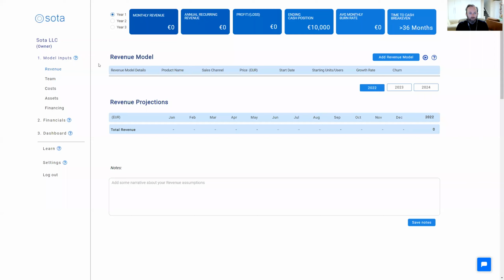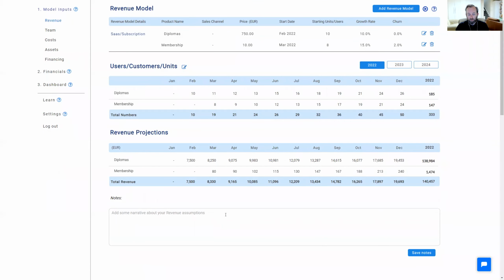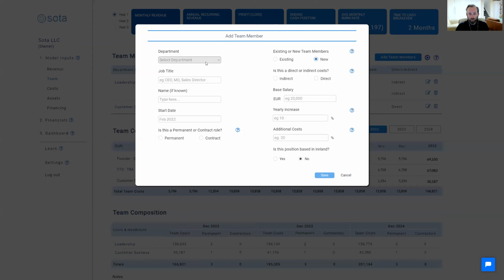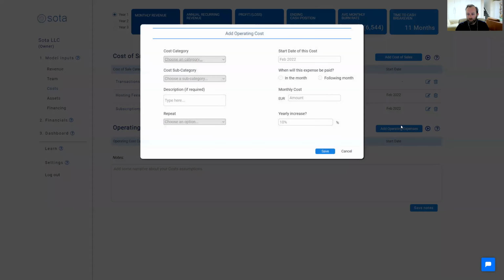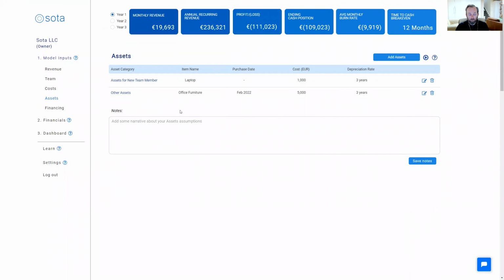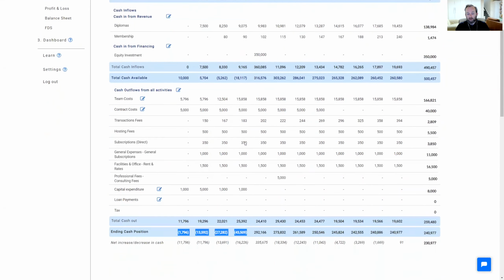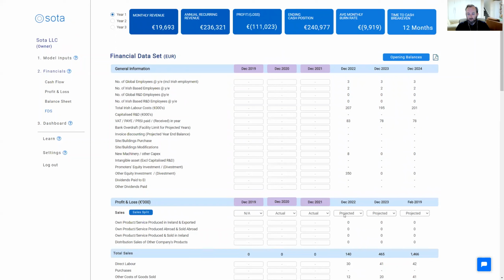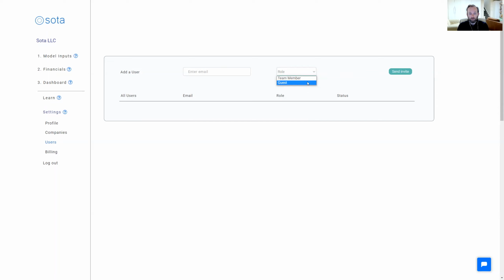Sota Webinar_"Build A Financial Model In 30 Mins"_09 02 22